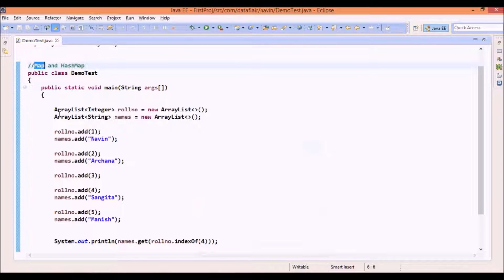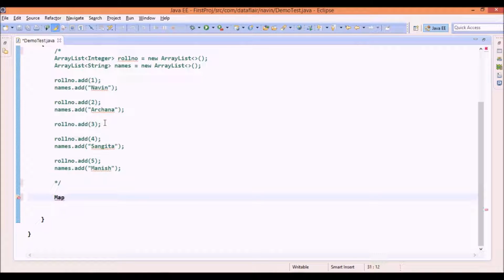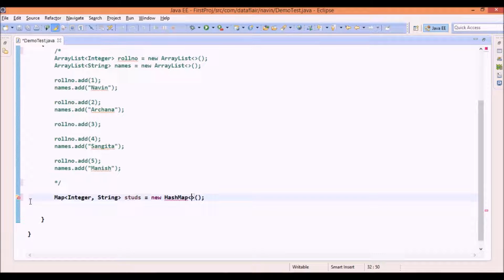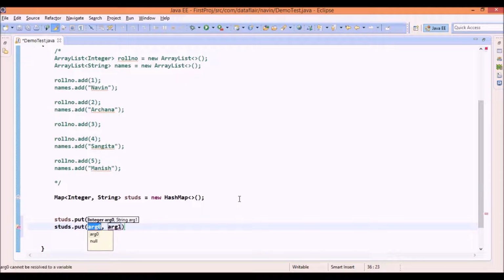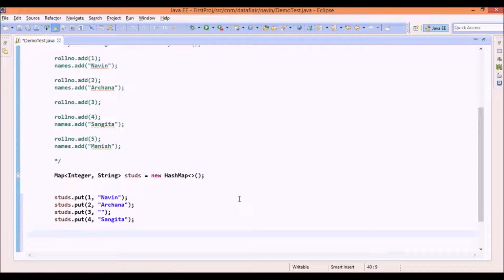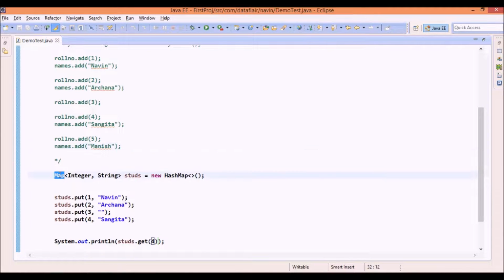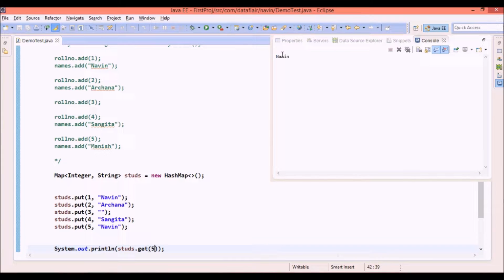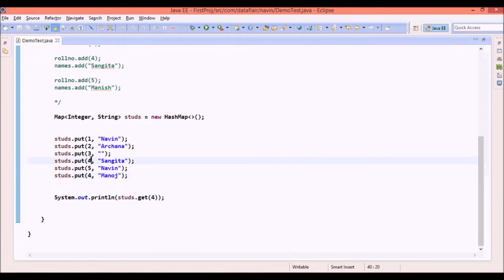Java Map Interface Part-2